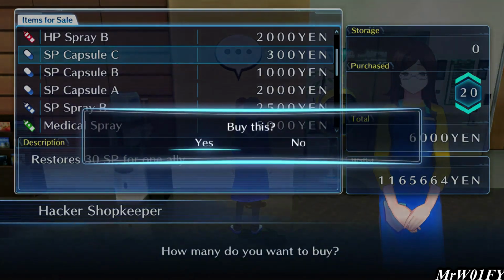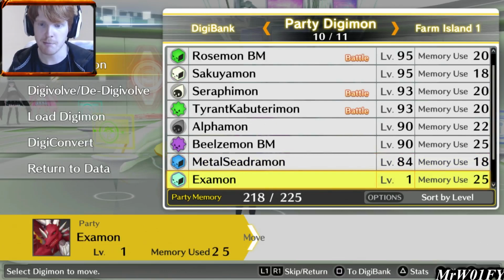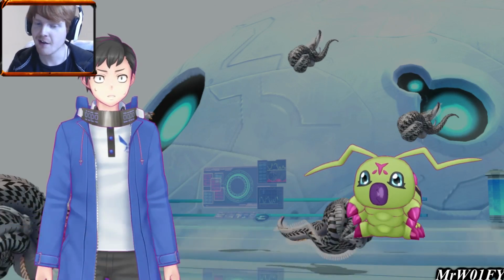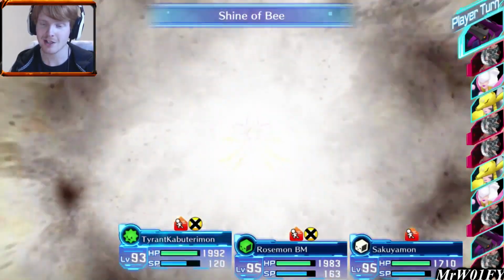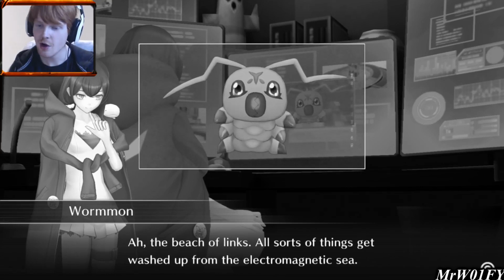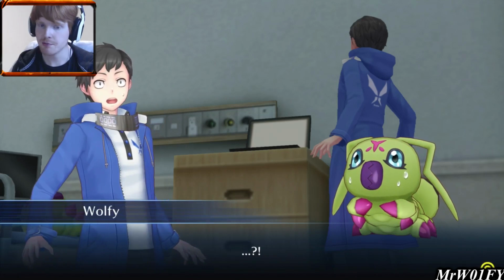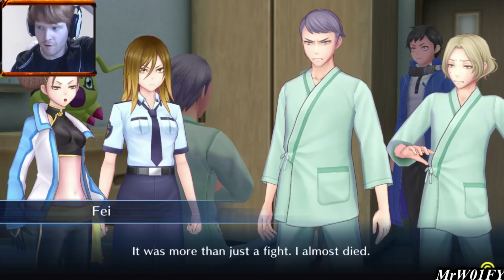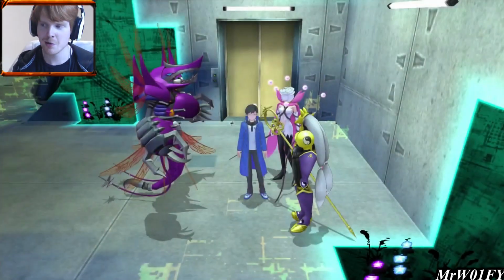Cyber Sleuth - Hacker's Memory - Let's Play (Hard) - Ep. 45 - Erika On the Rampage!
This video is the forty-fifth episode in our full Let’s Play of Digimon Story: Cyber Sleuth – Hacker’s Memory. The playthrough will be recorded in its entirety on the Playstation 4 via the Elgato HD60.

For anyone that is particularly interested, this walkthrough will be played on Hard mode/difficulty!

As a heads up for anyone who is new to the series, know that the beginning of the game is fairly story driven which might make for some slow-paced viewing. I try my best to keep things running as swiftly as possible and the action heats up pretty quickly!

Similarly to the first Cyber Sleuth, Hacker’s Memory is set in the digital world of virtual reality but also in the real world as well. A futuristic online cyberspace called Eden exists which humans can physically enter. At its core, Hacker's Memory is a role-playing video game developed by Media.Vision and published by Bandai Namco Entertainment for PlayStation 4 and PlayStation Vita as part of their Digimon series. It is the sequel, of sorts, to 2015's Digimon Story: Cyber Sleuth and shares elements and locations from its predecessor, while featuring a new story and an expanded amount of Digimon creatures the player can collect.

Hacker's Memory takes place in the same world as the original Digimon Story: Cyber Sleuth: a near-future version of Shibuya, Japan at around the same time as the first game. According to the game’s director, Hacker’s Memory is more of a “1.8 than a 2.0 sequel” that occurs in the same world, at the same time as the original, but from the perspective of different characters. The story revolves around a boy named Amazawa Keisuke, whose Eden Account is stolen in a phishing attack. After the identity theft leaves him accused of a crime he didn't commit, he joins a group of hackers called "Hudie" and delves into the depths of Eden to find the real culprit.

Thank you guys for all your support and feedback on my other Digimon content. You guys are super awesome and I really appreciated it. As said in the beginning of the video, a very warm welcome to any new subscribers who have stumbled across this LP! Make sure you hit me up in the comments and say hello!

I am always trying to improve the content I bring you guys, so be sure to give me as much feedback as you like in the comments down below. Whether the mic volume or game volume needs tweaked, whether you guys like the webcam position etc. As always, I will try my hardest to get the best quality possible for you beautiful humans.

Anyways, let me know your thoughts and I hope you enjoy the lets play. I will point out that this is a pretty blind playthrough, so these videos will not be as informative as some of my other digimon videos thus far. That being said, I'm really looking forward to seeing what this game has to offer and if y'all want to explore the nonsense with me, then I would love you have you. If you want to help support the series and channel, feel free to shoot us a thumbs up. I love hearing from you fine folks so hit me up.

Much love homies!

MrWolfy, aka Jack

digimon story cyber sleuth - hacker's memory let's play (hard)